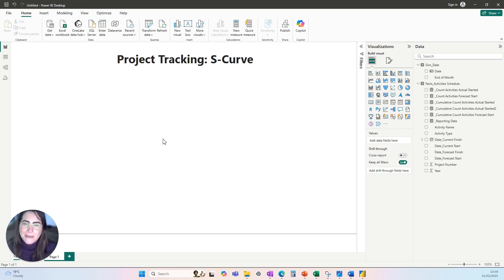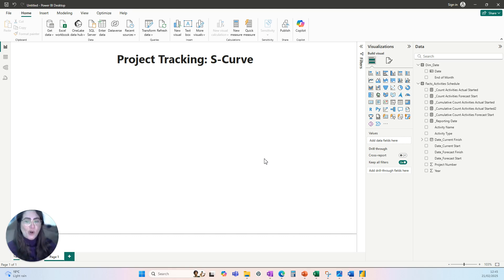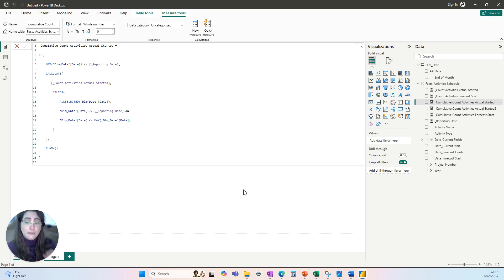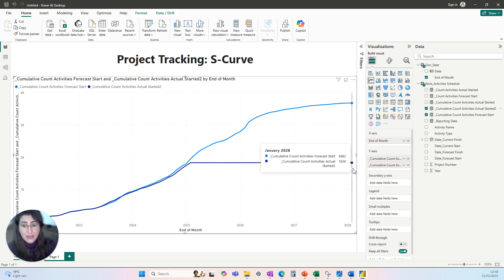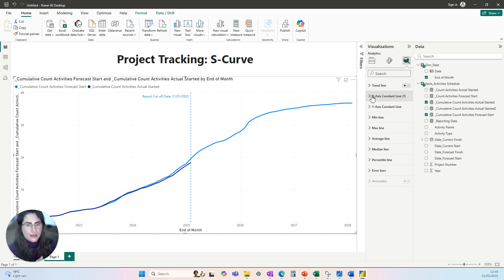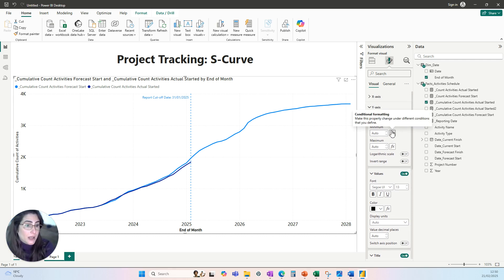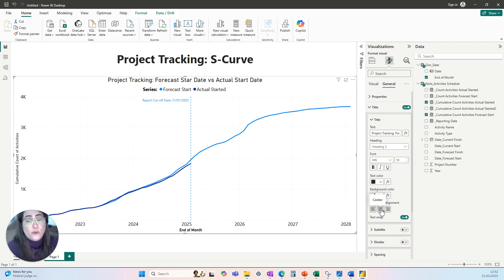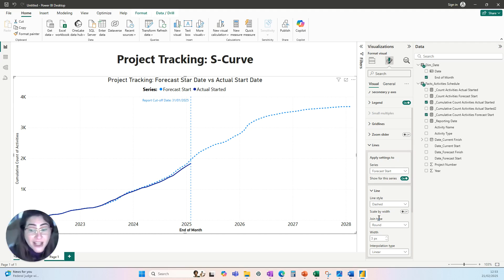Building Accessible S-Curves in Power BI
In this tutorial, I’ll guide you through the process of building an S-curve in Power BI, which is crucial for tracking project performance. S-curves help compare planned progress against actual progress over time, and they are frequently requested in project controls. I also encourage you to check out my two-part article series on this topic for a deeper understanding. Please make sure to review those articles before diving into the tutorial.